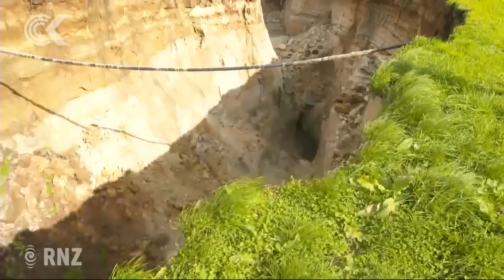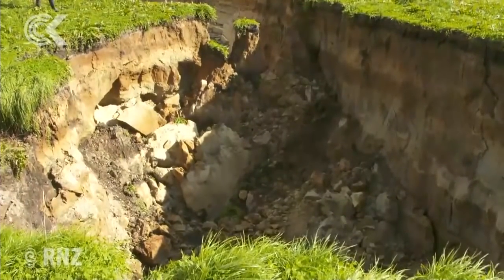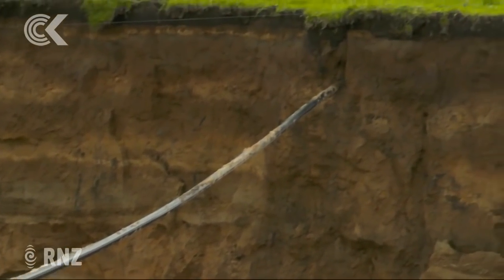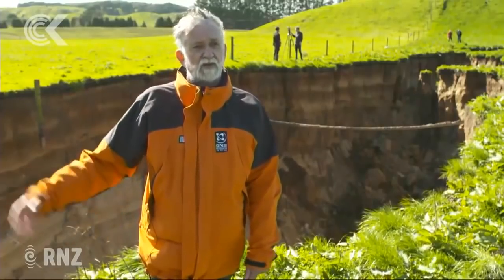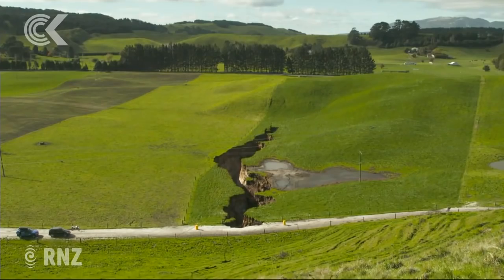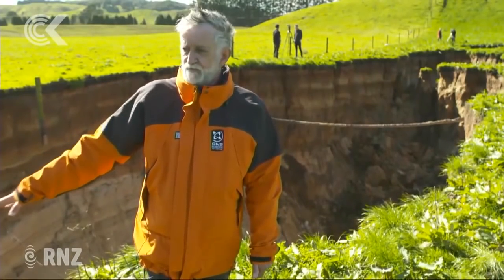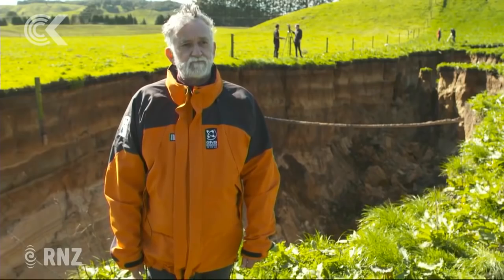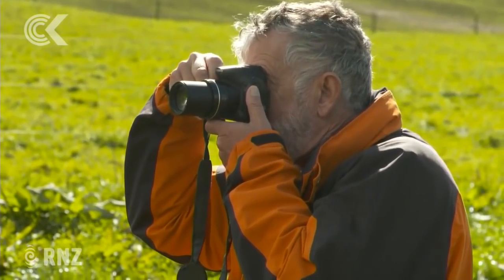Sinkhole will grow in futher rainfall events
GNS Science volcanologist Brad Scott says a giant sinkhole that opened up after heavy rain over the weekend is the biggest he's ever seen in New Zealand.